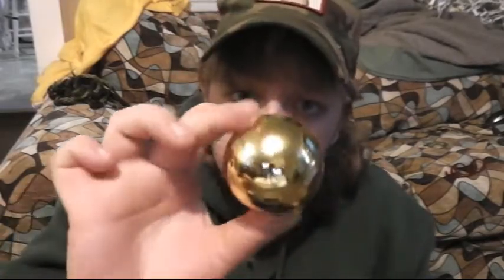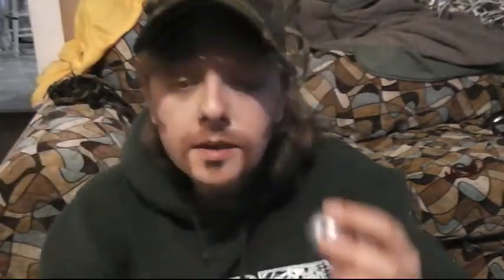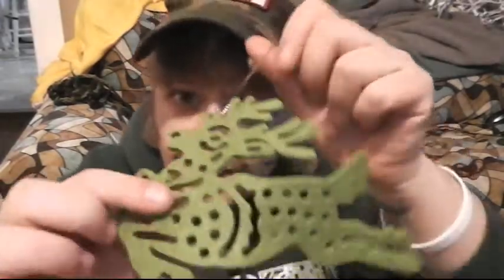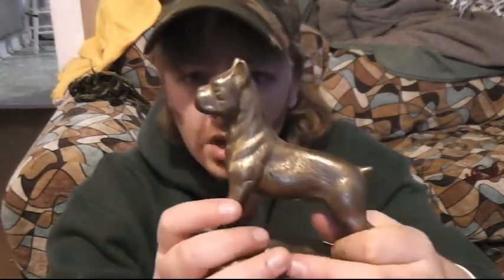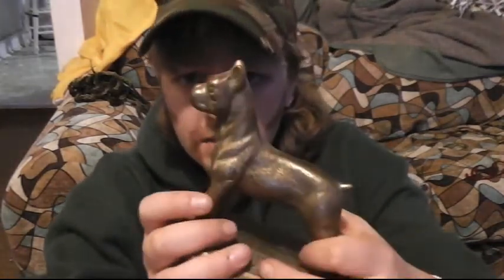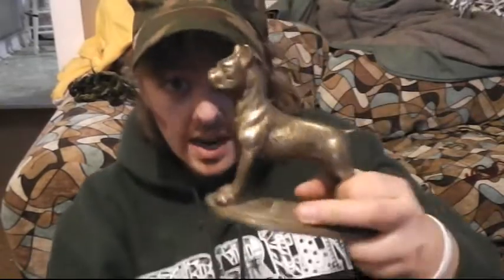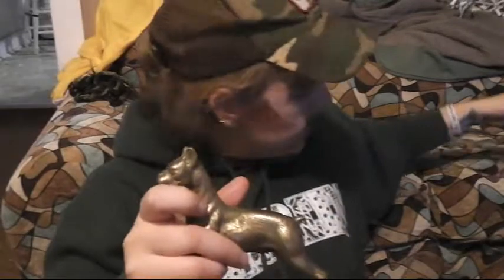12 DAYS OF CLETUS: DAY 3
CHEERS TO THE BEERS!